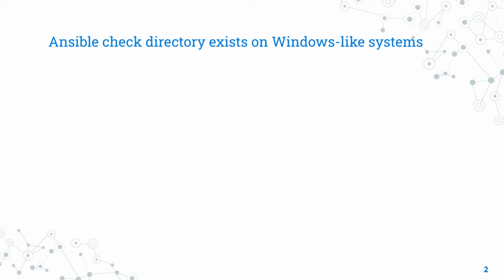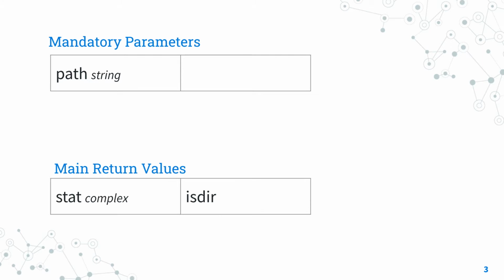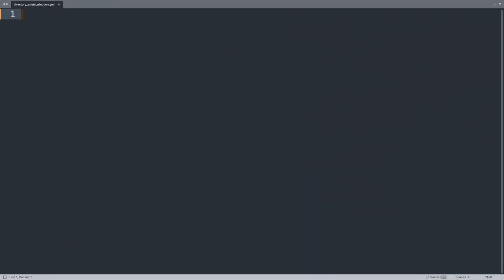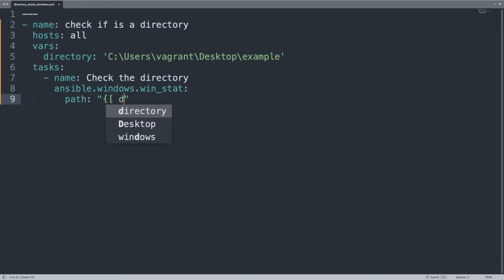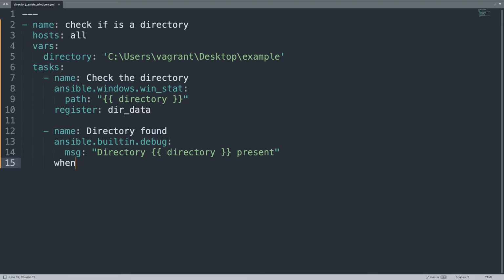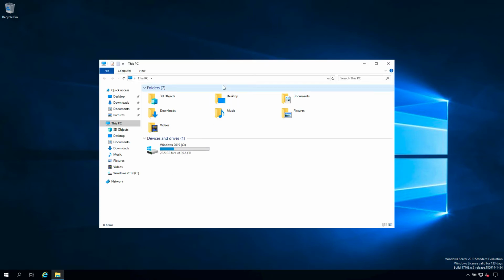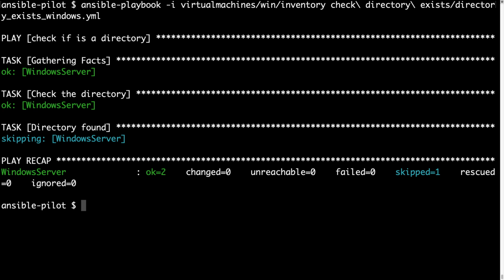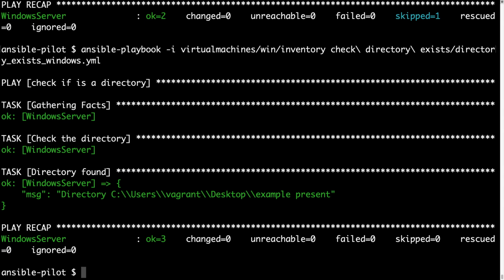Check if a directory exists on Windows-like systems - Ansible module win_stat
How to automate the checking of the "example" directory/folder in the Desktop of the user on the Windows system and display a message or execute a task accordingly with Ansible Playbook.

200+ Automation Examples For Linux and Windows System Administrator and DevOps

200+ Automation Examples For Linux and Windows System Administrator and DevOps